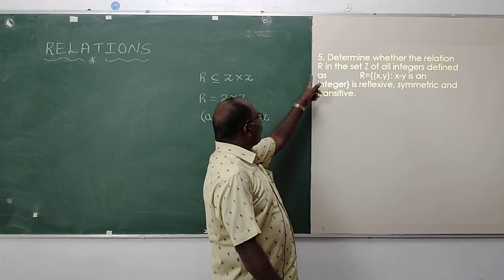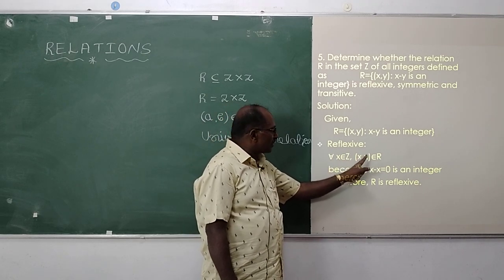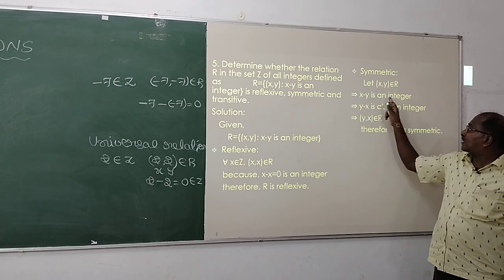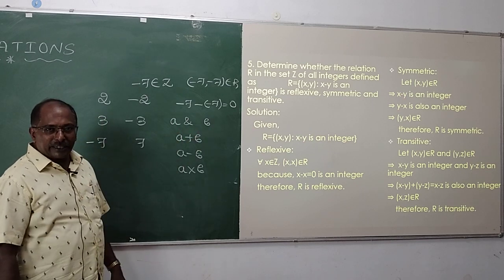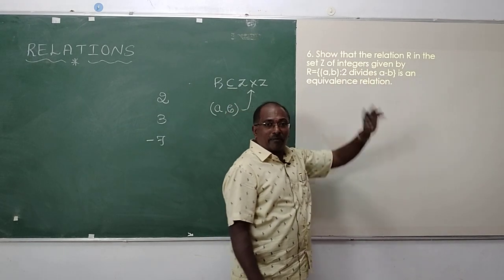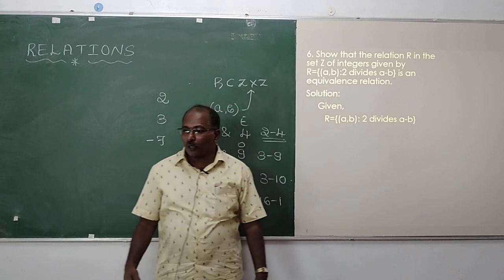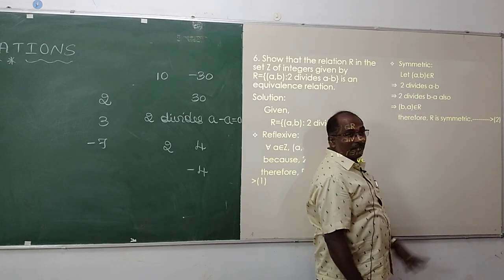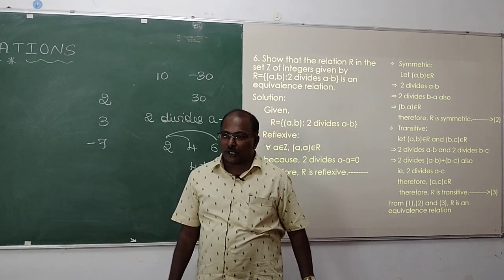RELATIONS. Class 4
By Professor Mahesh Gupta
 HOD. Department of Mathematics.
 Aalpha PU College K R Nagar Mysore district